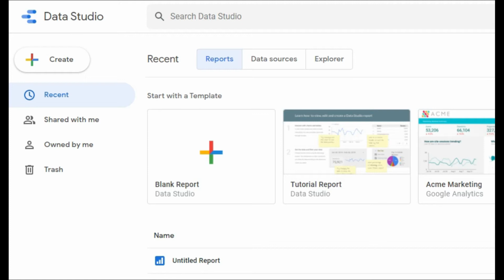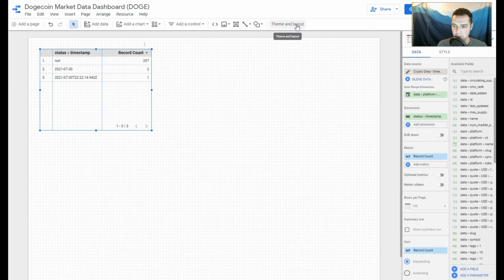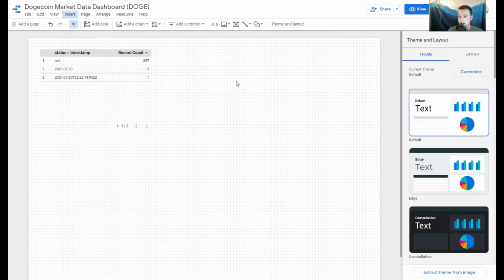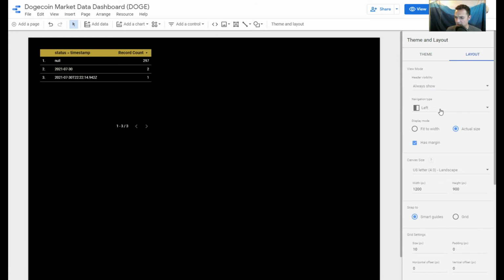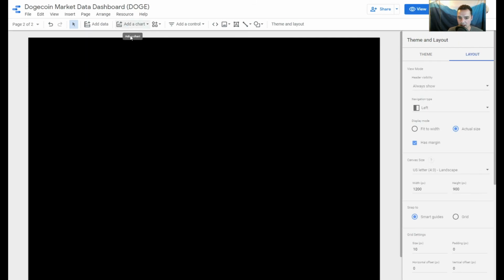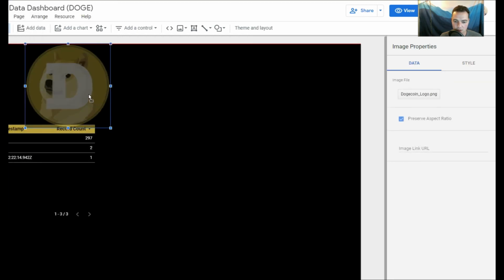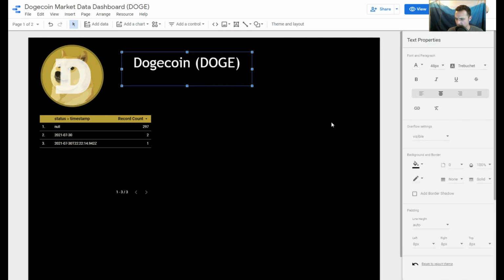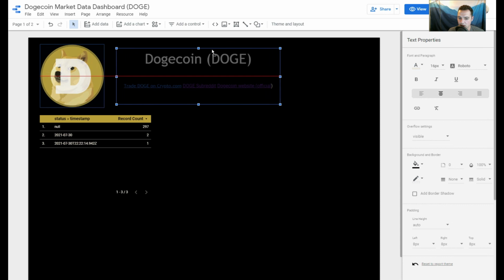Basic setup for Dogecoin google data studio dashboard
Check out the rest of this course here for free on SkillShare